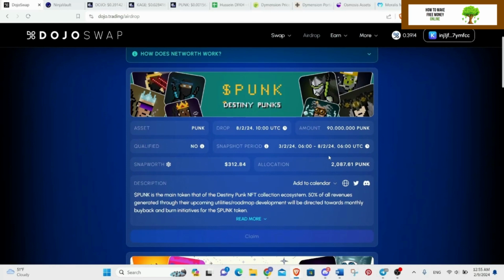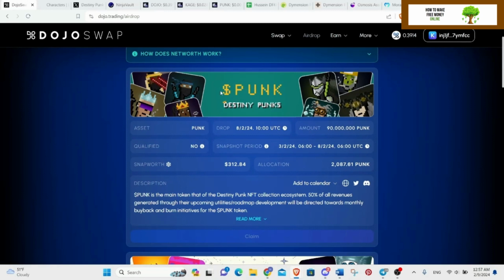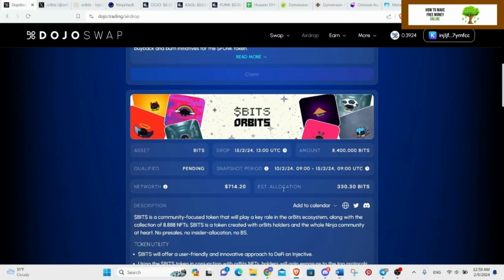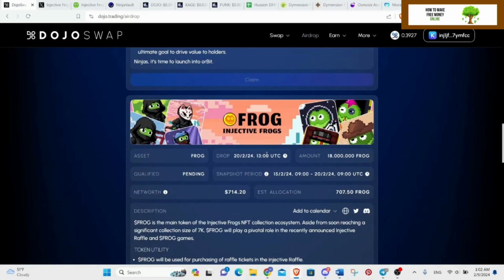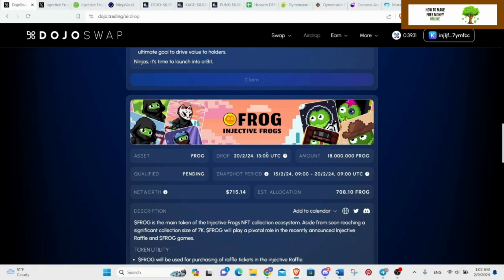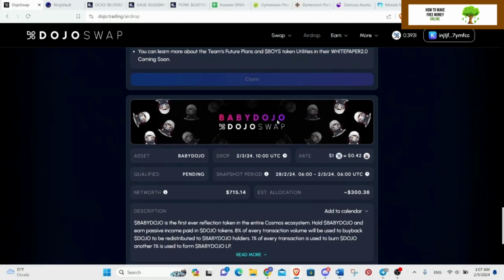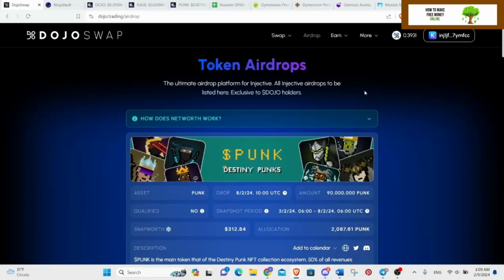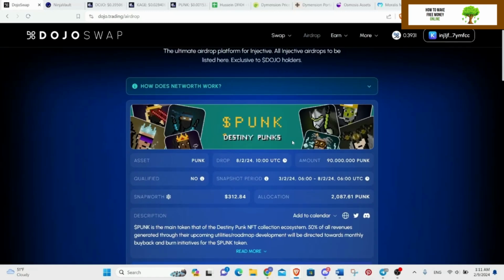5 Dojoswap Airdrops EXPOSED! My Dimension Token Gamble (You Won't Believe This!)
DojoSwap Airdrops: Don't Miss Out! My Strategy & Token Choices (Honest Review)

** 5 Hot Dojoswap Airdrops:** Punk, Orbits, Frog, Boys, & Baby Dojo - Explained & Analyzed!
** My Bold Dimension Token Move:** Revealed! (Bullish on Baby Dojo?)
❗️ Important: Deadlines, Requirements, & Risks Before You Ape In

** Claim FREE Crypto & Maximize Your Gains! **

This video is your guide to the 5 sizzling Dojoswap airdrops everyone's talking about. I'll break down each one, share my honest review, and reveal my personal strategy, including a surprising move with my Dimension tokens.

Don't miss out on these potential game-changers! Learn about:

✅ Key features & benefits of each airdrop
Deadlines & requirements to participate
My thought process & investment choices

🚨Links🚨

educational and entertainment purposes, nothing should be taken as legal or financial advice. The video content represents the opinions and experiences of the speaker (Hussein). Investments in both crypto-related and real-world assets pose a certain degree of risk and this content will never suggest or recommend any type of investments. Please do your own research and assess your personal situation before making any financial decisions.